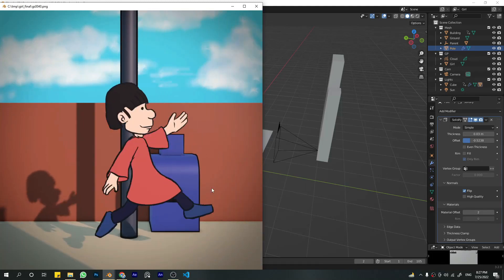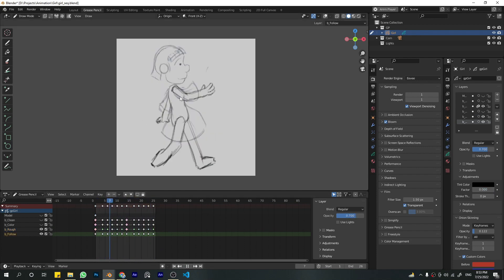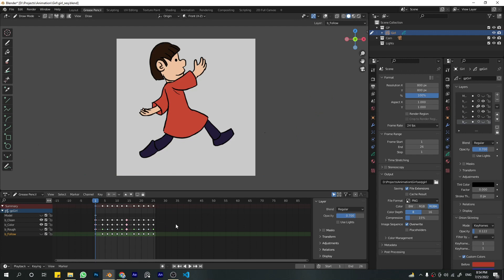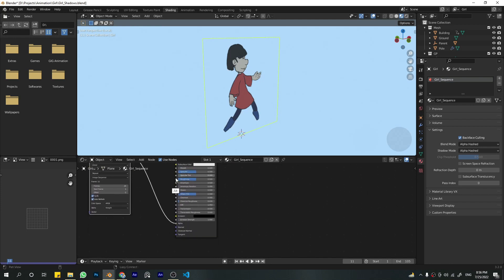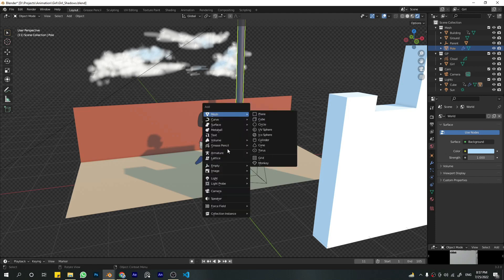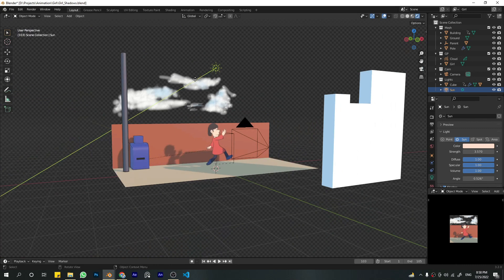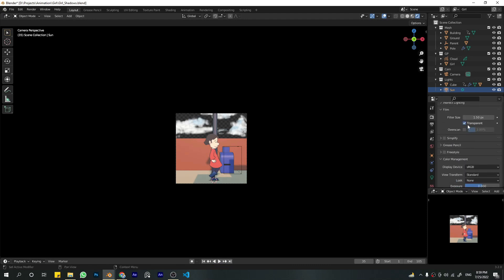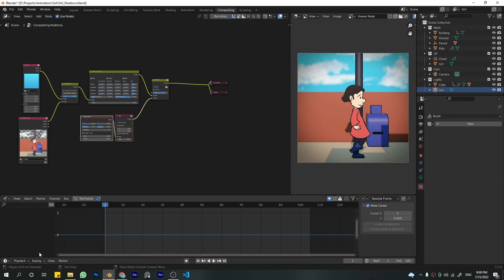How to make DYNAMIC SHADOWS from 2D Animation | blender grease pencil trick | tutorial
This video is about making shadows from you 2d animation that interacts with 3d world.